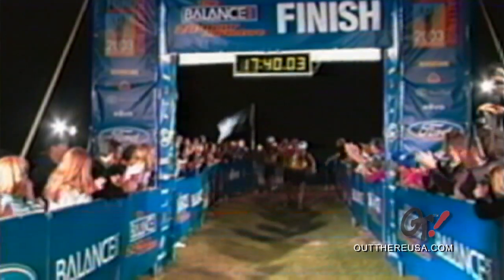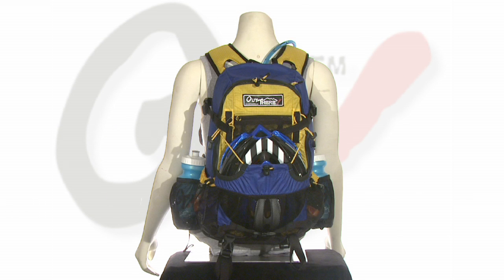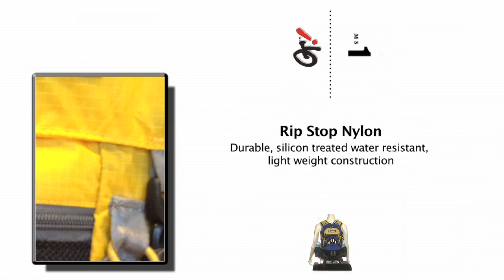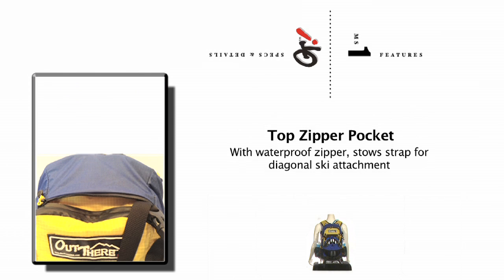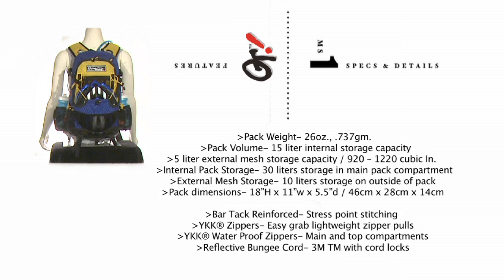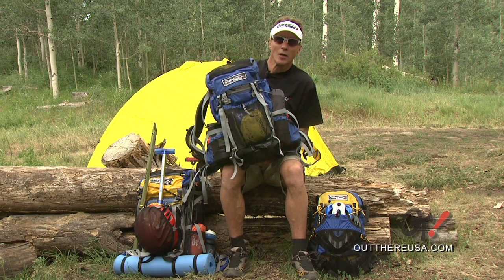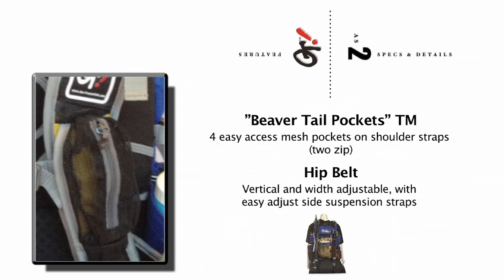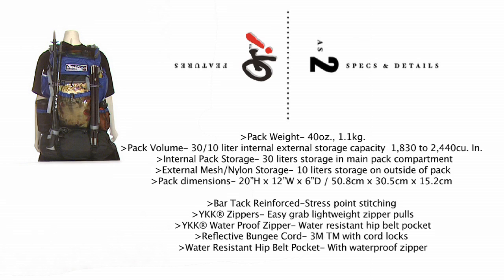mike pack 080912 YouTube sharing